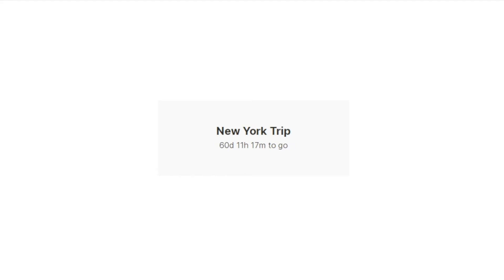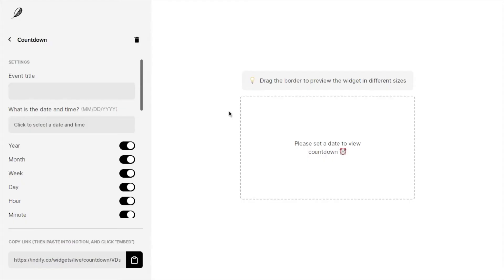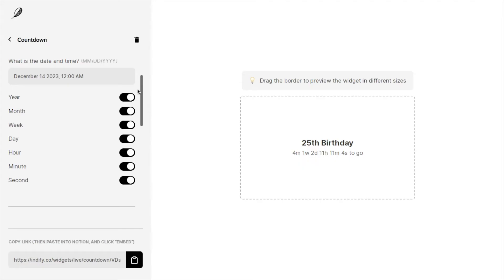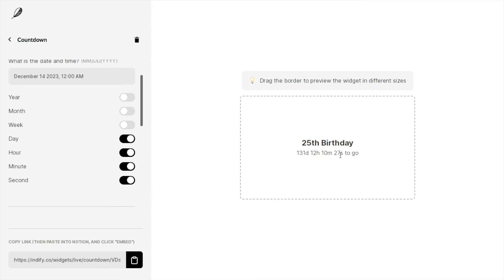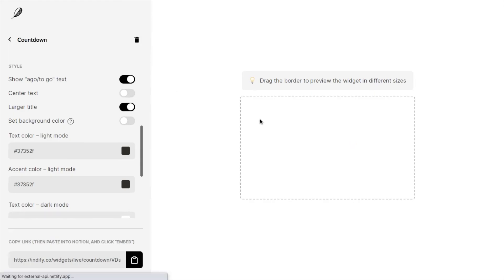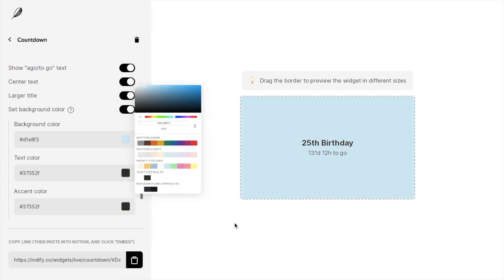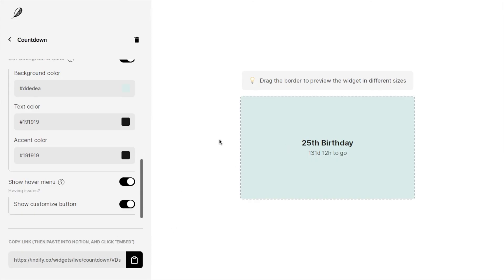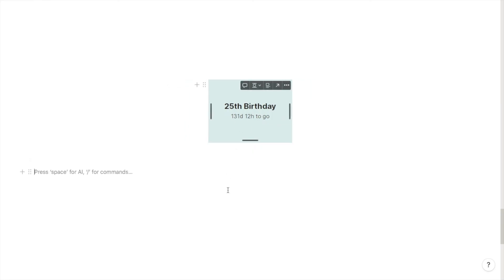How to Add a Countdown Widget in Notion (Quick Tutorial)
In this tutorial, I show you how to embed a countdown widget in Notion.